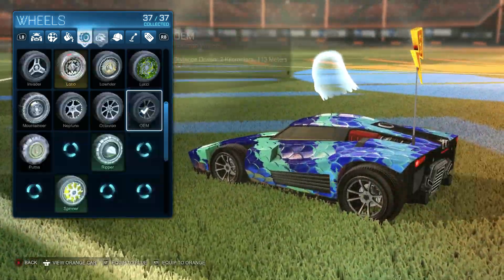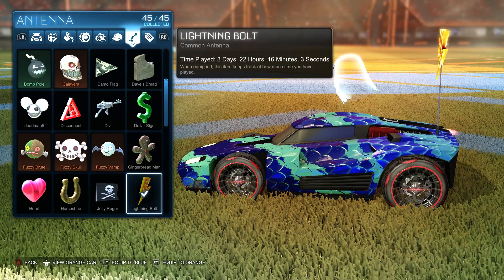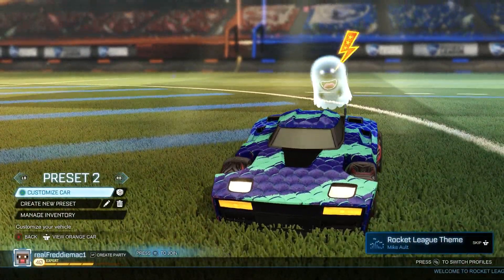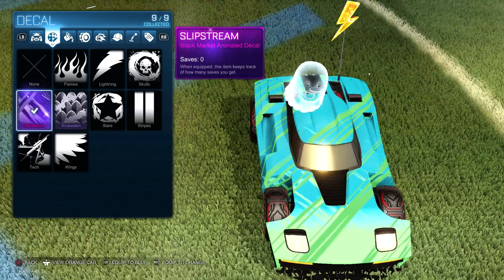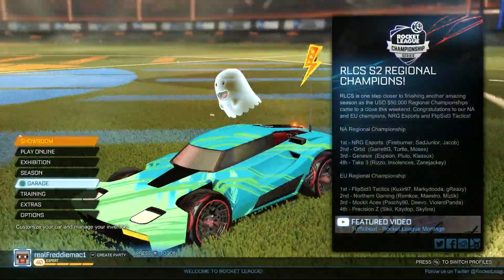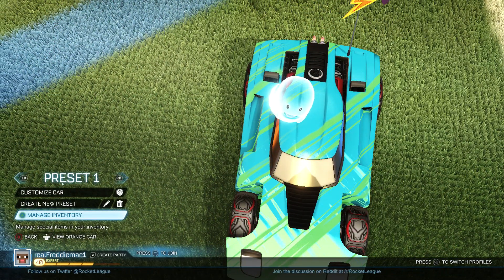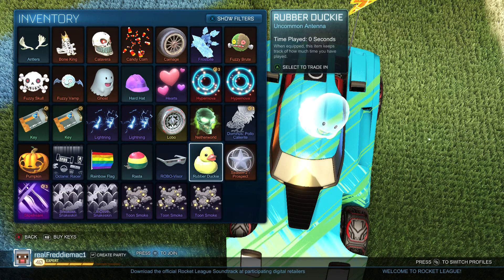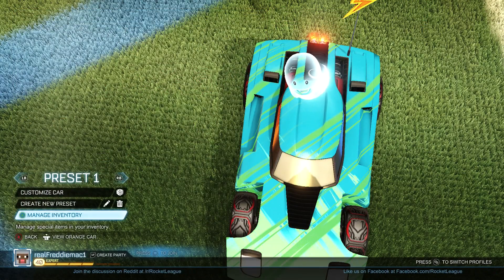Rocket league | Look What I Got